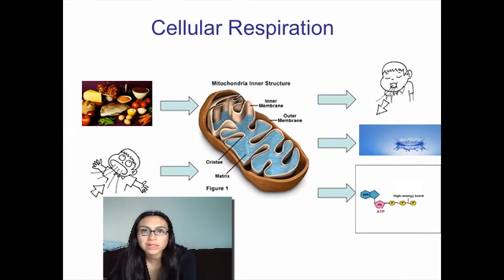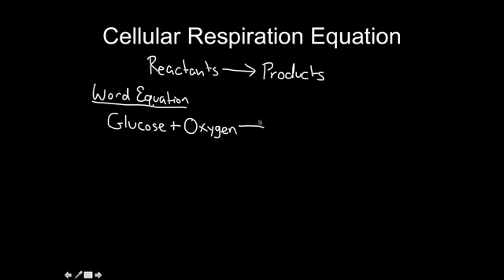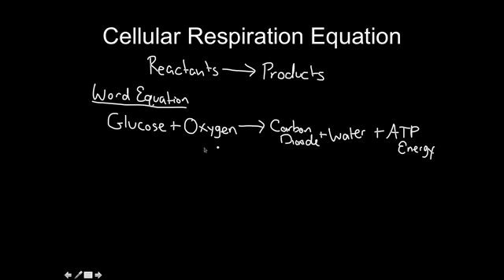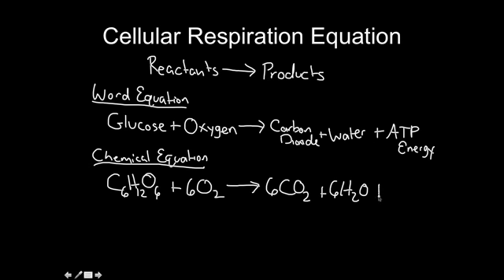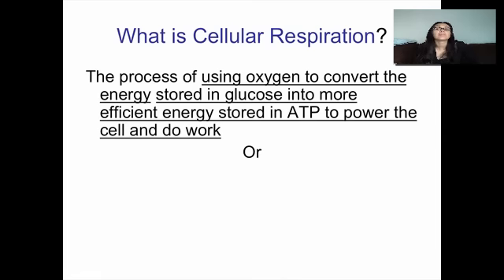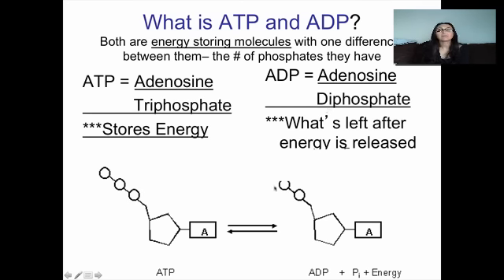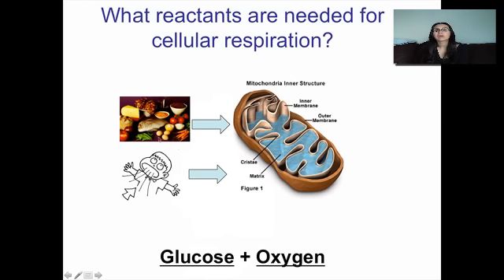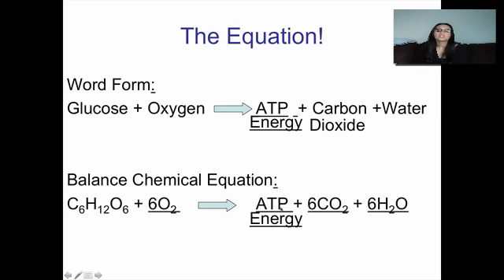Cellular Respiration Introduction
Take a look at the basics of cellular respiration